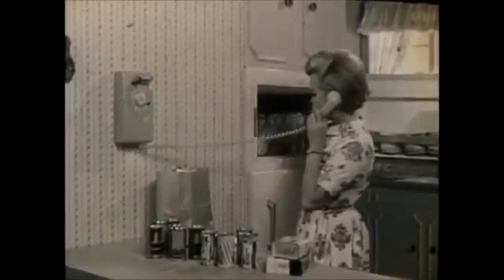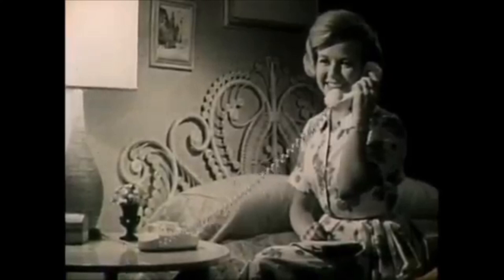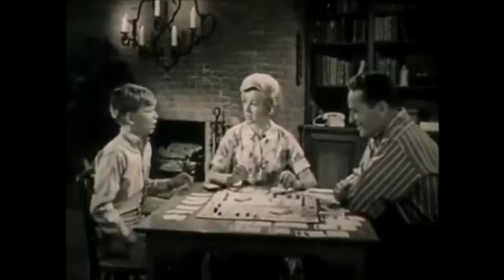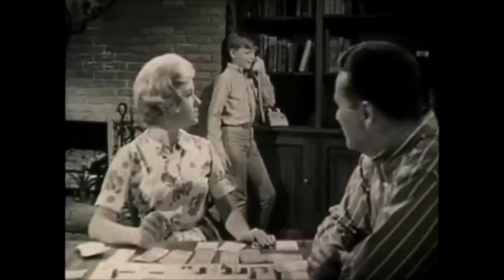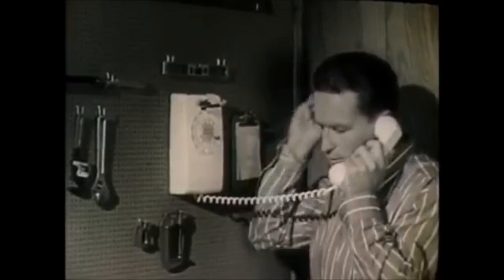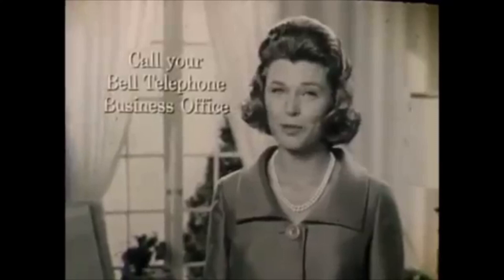Don't Throw Out Your Old Phones They Could Be Worth A Lot Of Money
Some of the Mailing Supplies We Use:
2" Table Top Tape Dispenser
2” Tape For Dispenser Above
6" X 9" poly mailing bags
10” X 14” & Larger Poly Mailing Bags